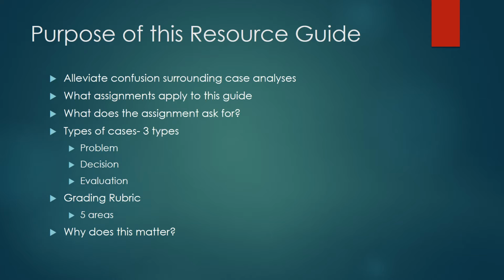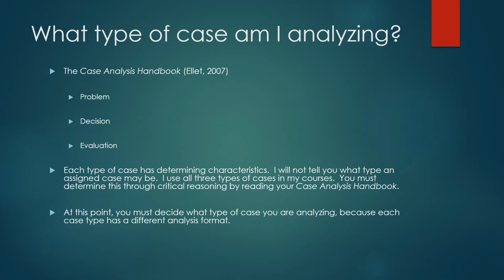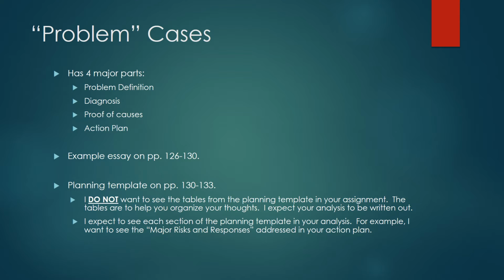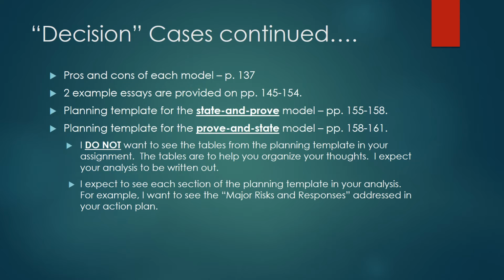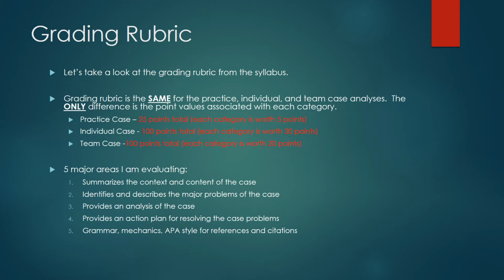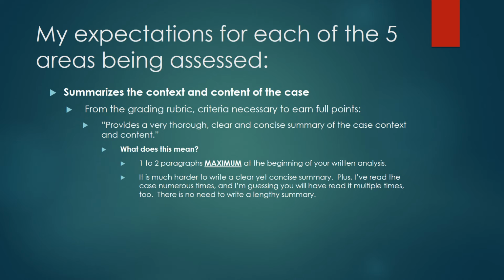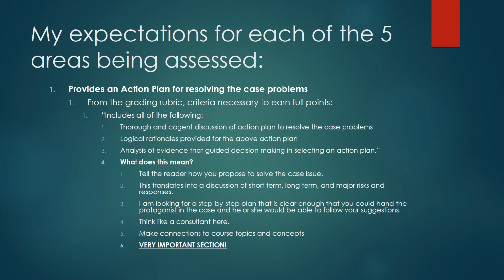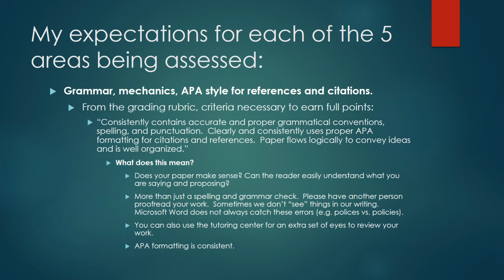How to Write a Case Analysis Resource Guide